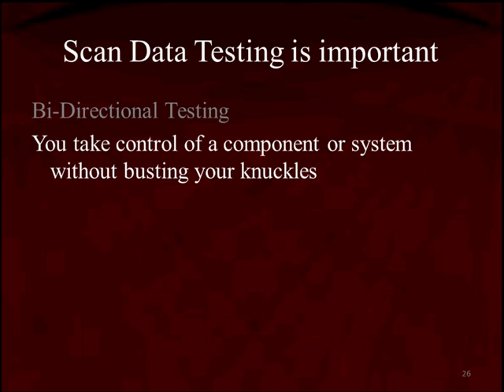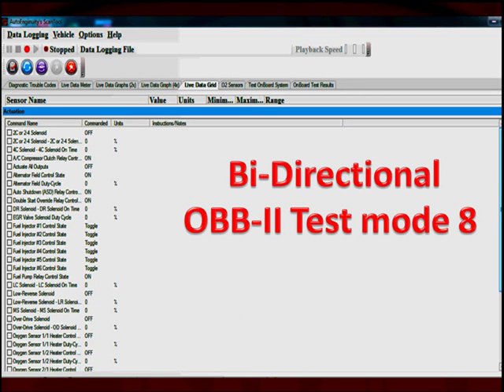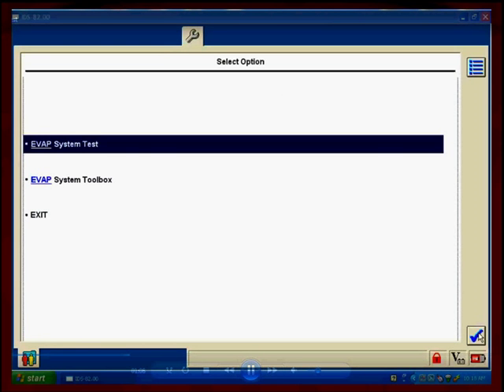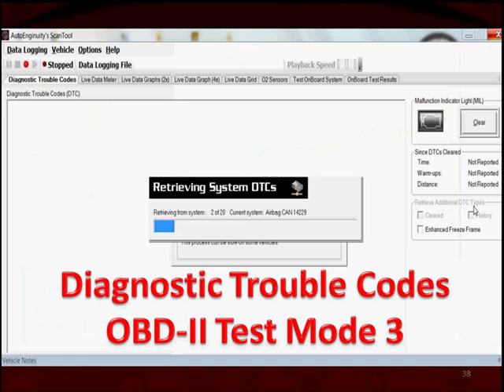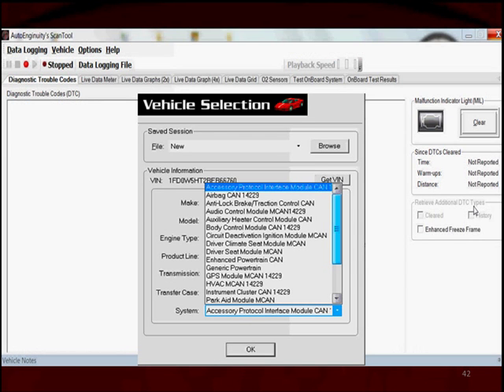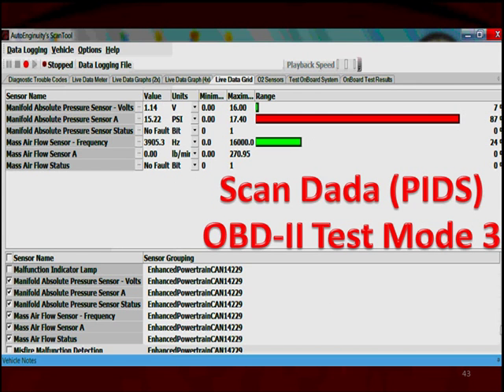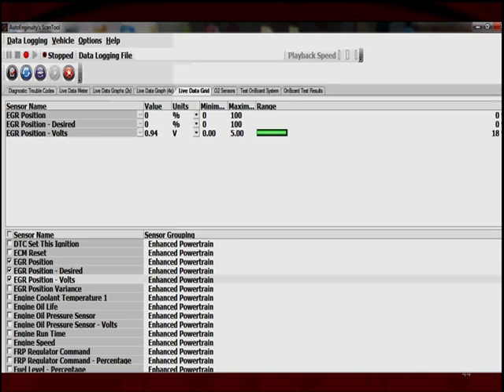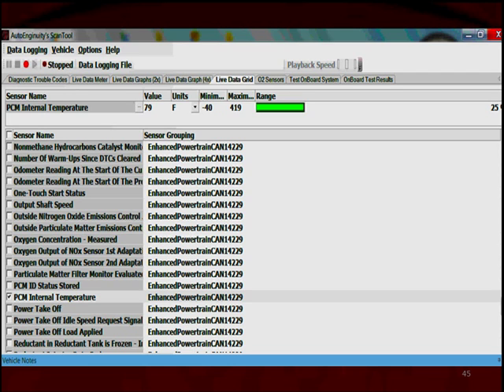03 Scan Data Testing